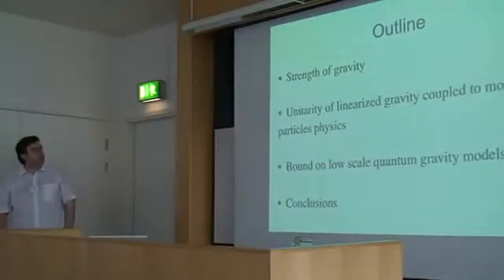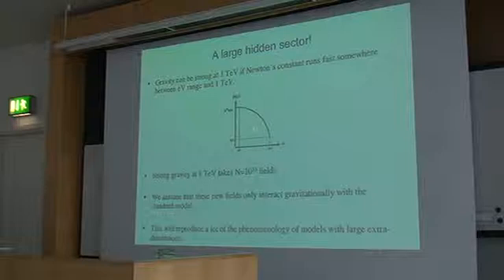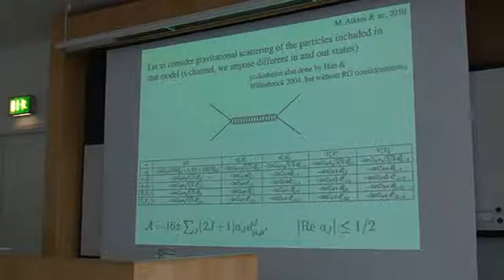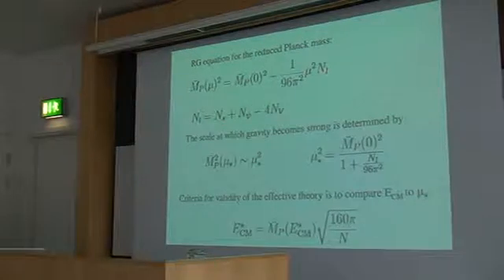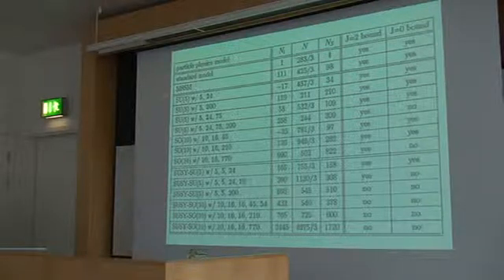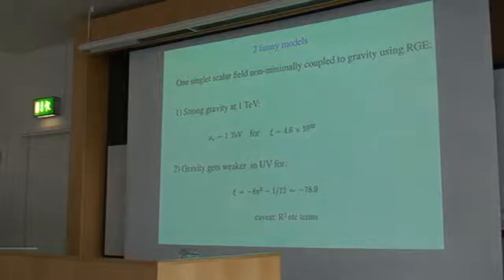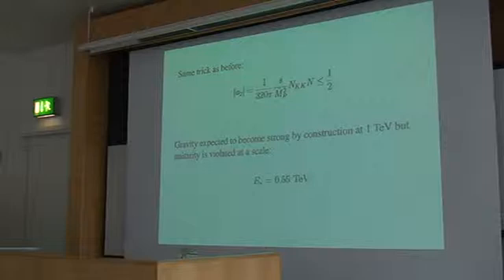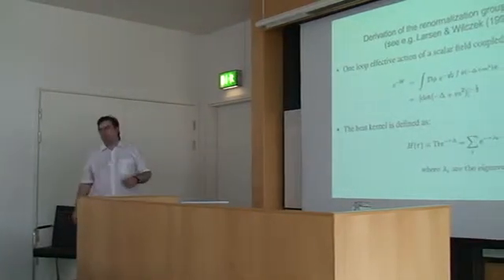2010 07 12 calmet